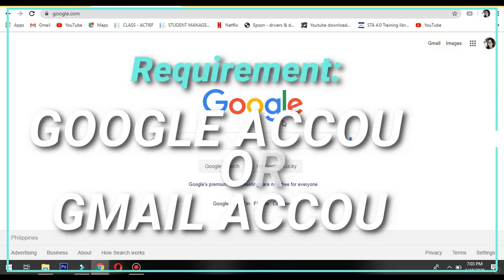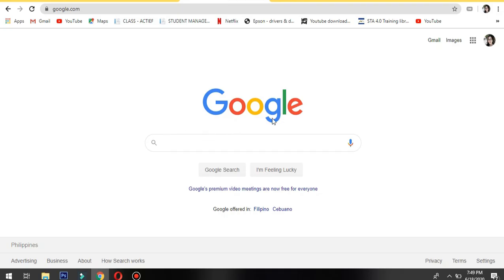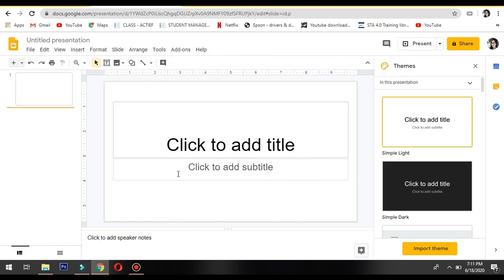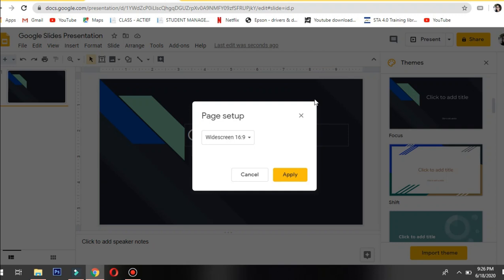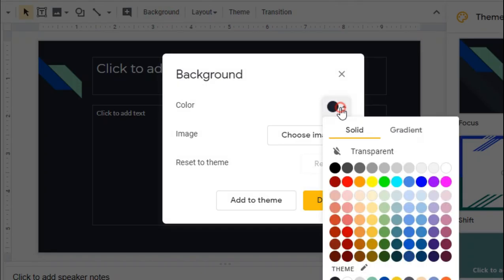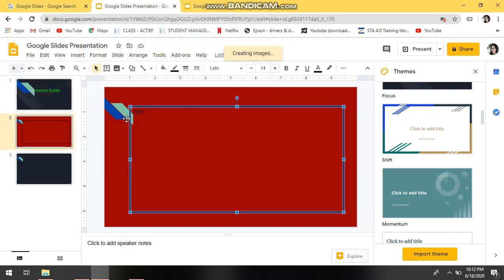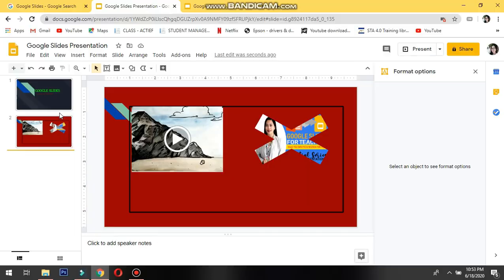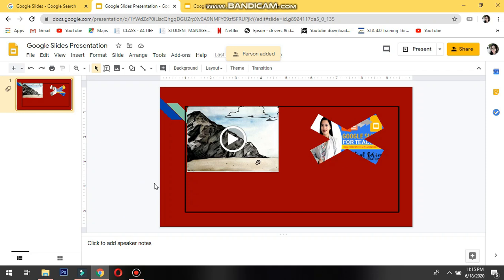Quick Tutorial for New Google Slides Presentation | Google Slides Tutorial Tagalog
This video will show you how to use Google Slides like a Google App expert! Learn all of the basics of using Google Slides. This tutorial covers everything that you need to know to start creating professional presentations.
*Start - Create your slide
*Style your slide
*Add content to your slide